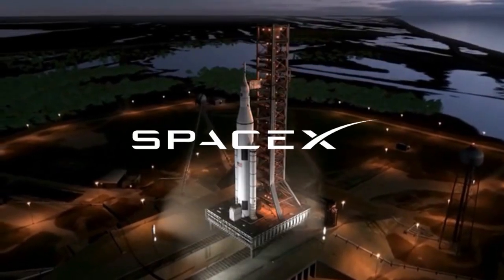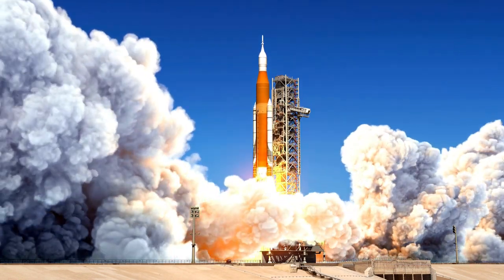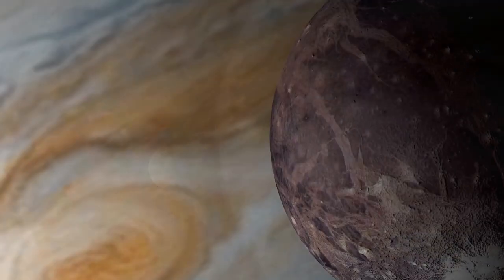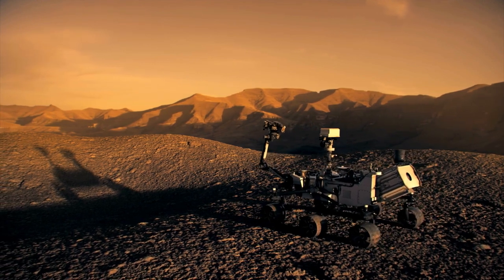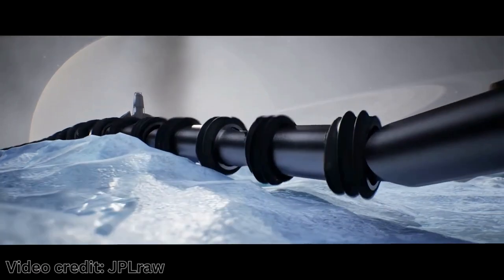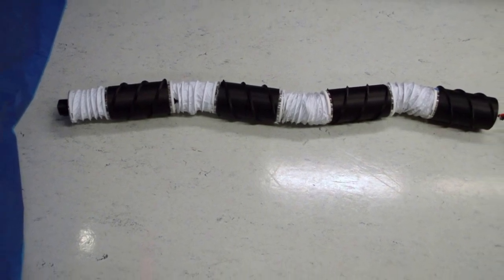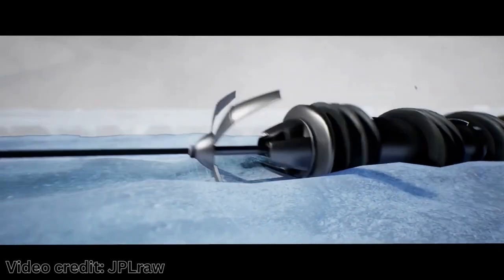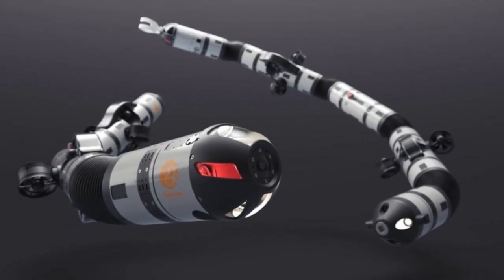Icy Moons Exploration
Exobiology Extant Life Surveyor (EELS) is a snake-like robot designed for exploring the insides of icy moons and other similar worlds. Its main purpose is to study the structures inside these moons, check if they could support life, and search for signs of life itself. The EELS system is built to adapt and move through various types of terrain, such as icy surfaces, liquid environments, and complex mazes hidden beneath the surface.

This is developed by NASA JPL